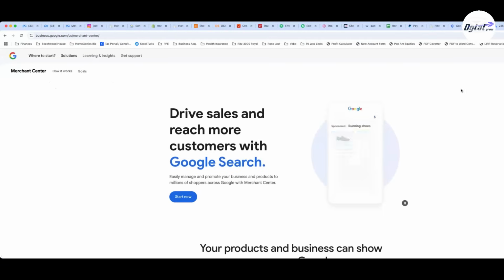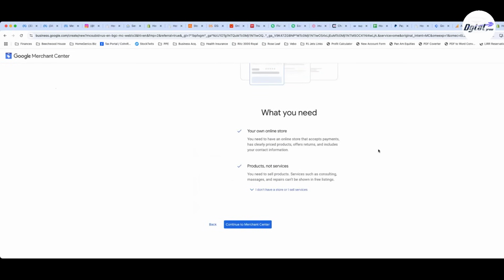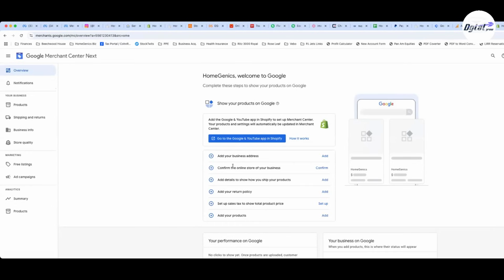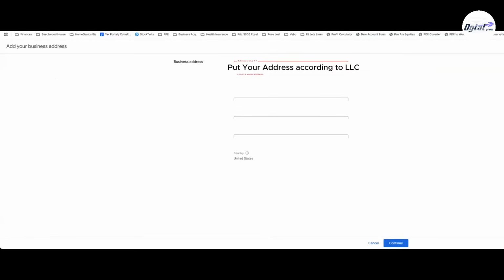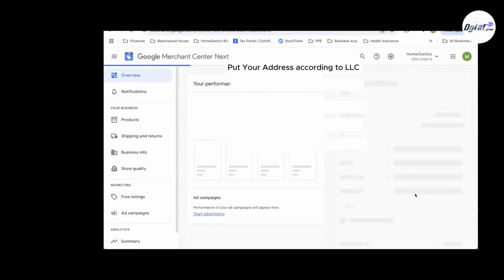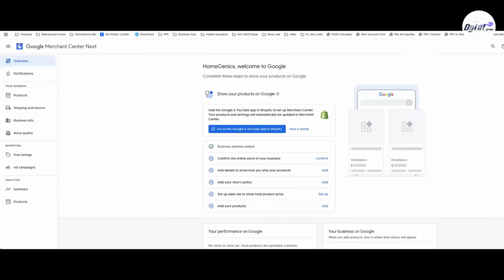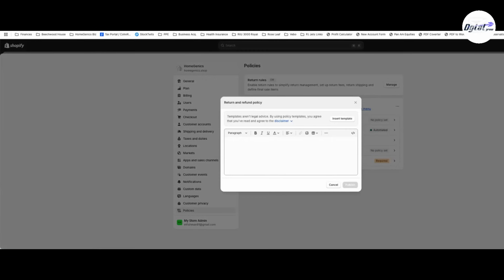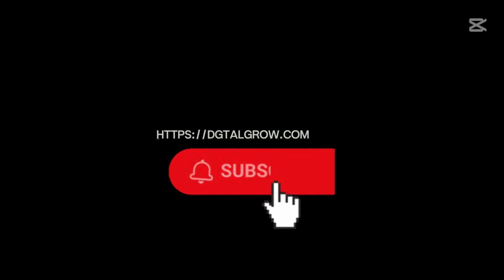Easiest Way to Connect Google Merchant Center with Shopify (No Tech Skills Needed!) | DGTAL GROW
🚀 Want to list your Shopify products on Google Shopping? In this step-by-step guide, I’ll show you how to create and verify your Google Merchant Center account and seamlessly connect it with Shopify to start driving more sales! 🎯

📌 In This Tutorial, You’ll Learn:
✅ How to set up a Google Merchant Center account from scratch
✅ How to verify & claim your Shopify store on Google
✅ How to connect Google Merchant Center with Shopify for automated product sync
✅ Common setup mistakes & how to fix them for smooth approval

💡 Why This Matters: Setting up Google Merchant Center correctly ensures your products appear in Google Shopping, Performance Max, and free listings—boosting your visibility & sales!